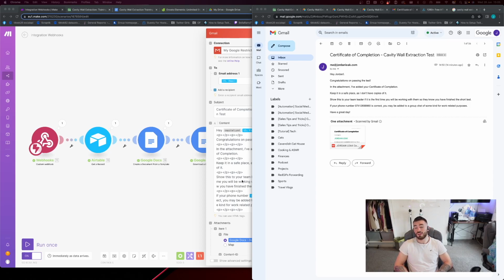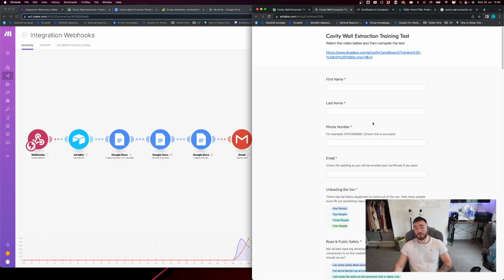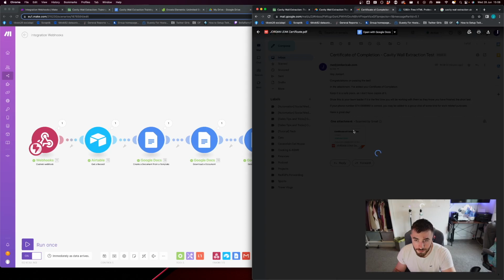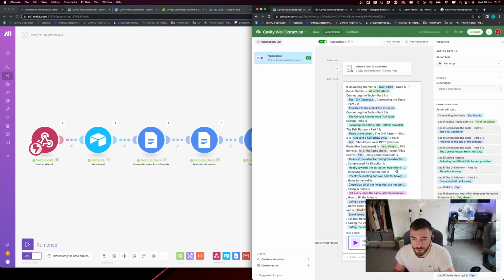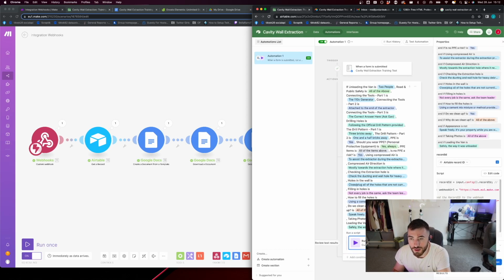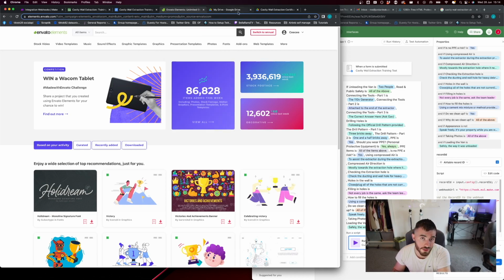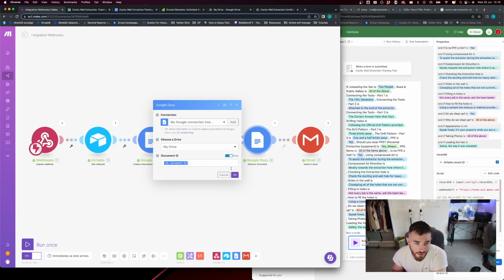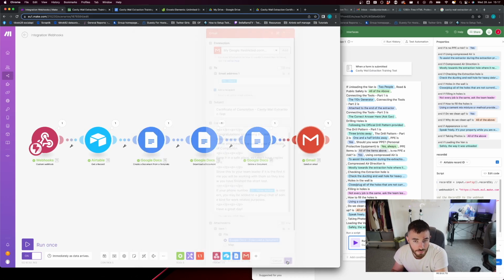[Automation] Training Video / Multiple Choice Test / Automatic Certificate of Completion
const recordId = input.config().recordId; // Retrieve the RecordID from the trigger

const webhookUrl = "webhookURLhere";

// Send the RecordID to the webhook
const response = await fetch(webhookUrl + "?" + recordId, {
  method: "POST",
  headers: {
    "Content-Type": "application/json",

console.log(response.status);